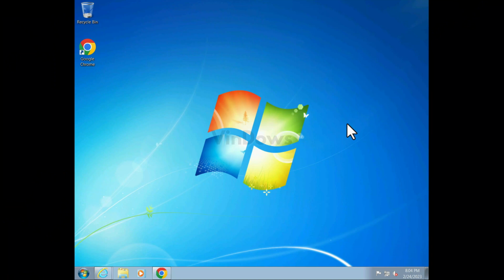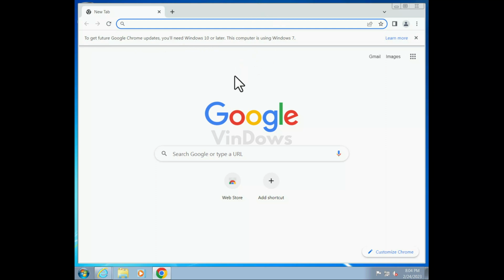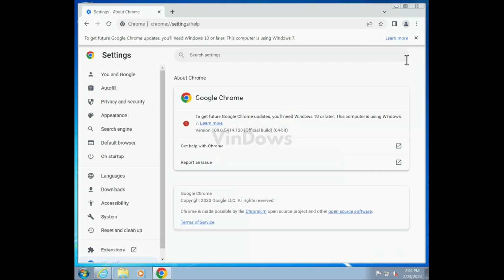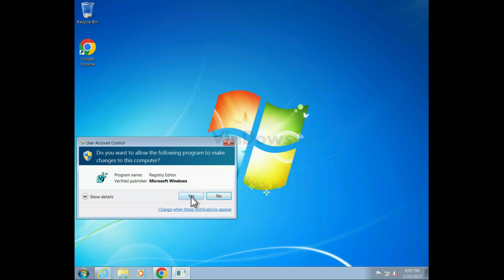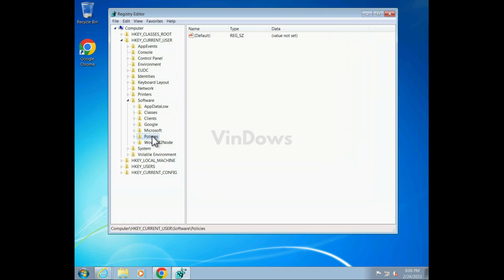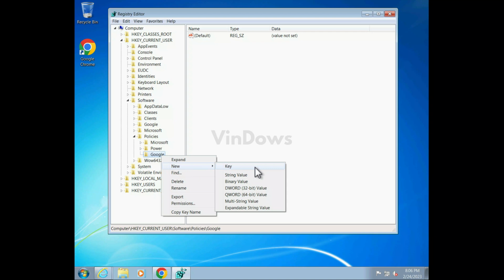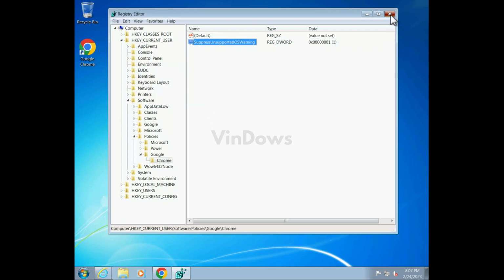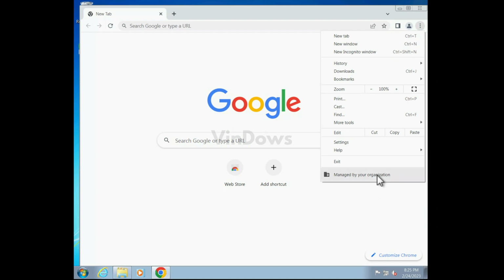How to Remove "To get future Google Chrome Updates, You'll need Windows 10 or later" 2023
Follow @geekermag  In today's video, you will learn how to remove "To get future Google Chrome updates. You will need Windows 10 or later." Warning in Chrome browser running on Windows 7 and Windows 8.1